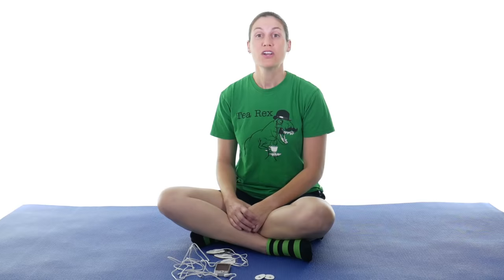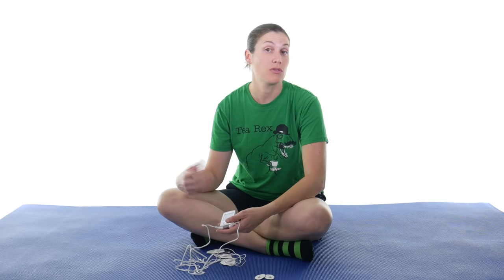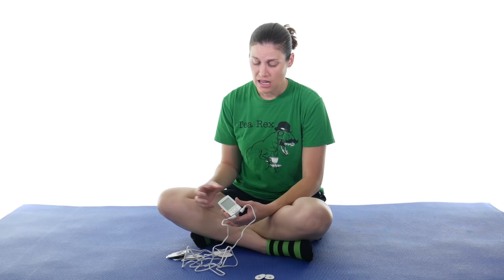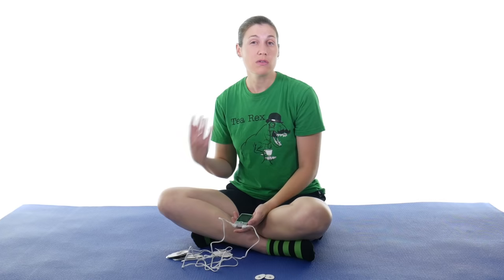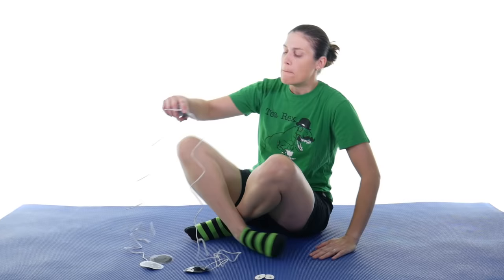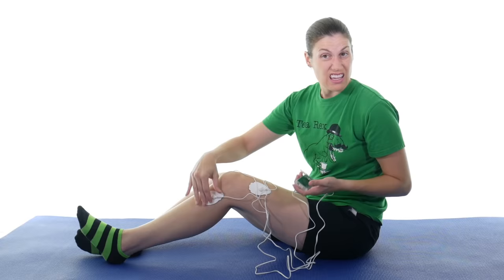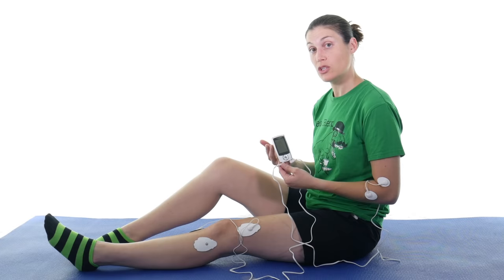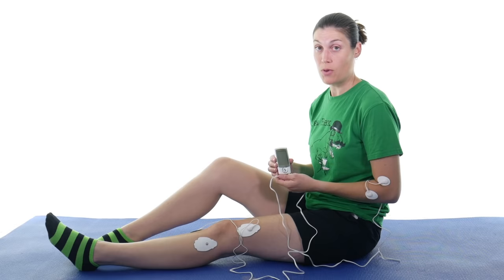How to Use a TENS Unit for Pain Relief - Ask Doctor Jo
A TENS (Transcutaneous Electrical Nerve Stimulation) unit is used to help reduce pain and increase circulation. Basically the vibration of the TENS follows the same pathway as the pain does to the brain and helps cancel it out. Purchase a CUH TENS Unit